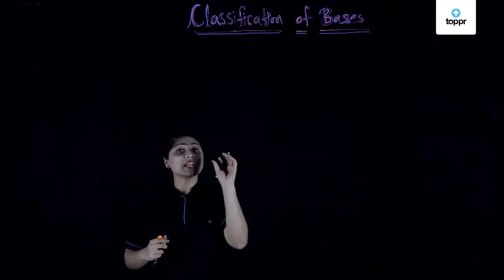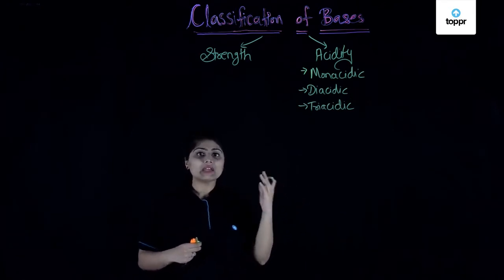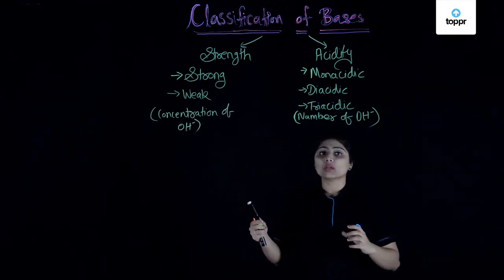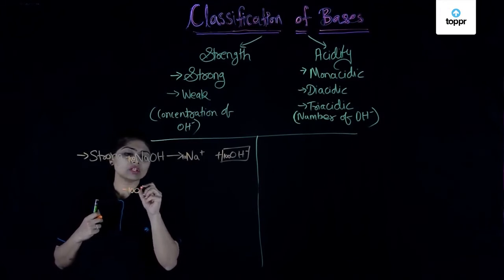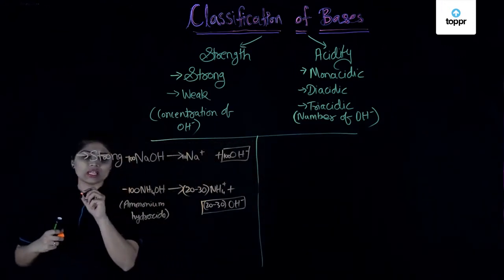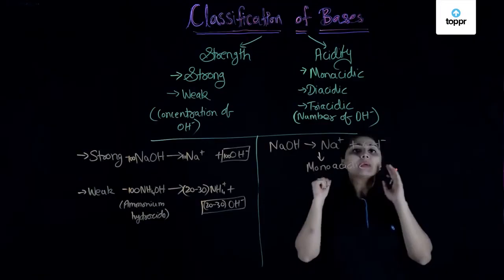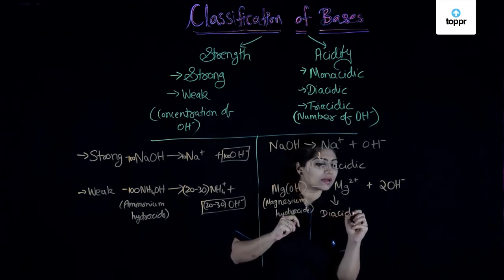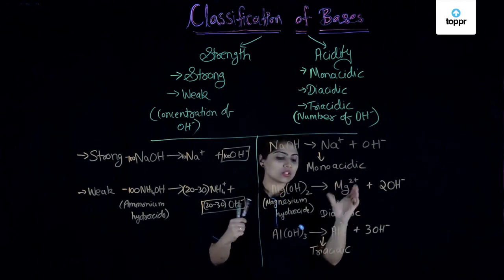Classification of Bases | Acid and Base | Class 7 Science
The acidity of a base depends on the number of hydroxyl ions it contains. It also depends on the number of hydrogen ions with which a base can combine as one hydrogen ion combines with one hydroxyl ion. It is usually of three types Monoacidic base, Diacidic base, and Triacidic base.

* 2000+ hours of byte sized video lectures